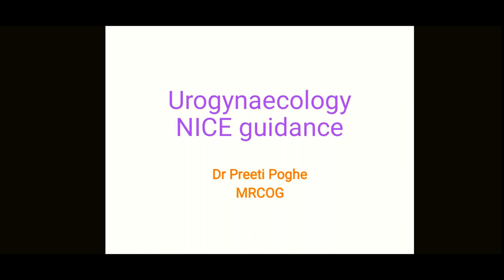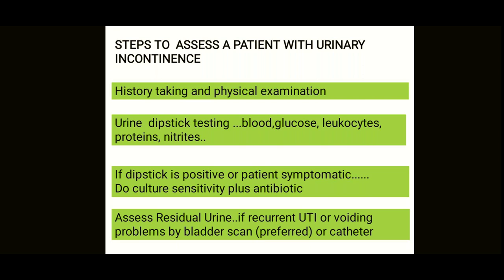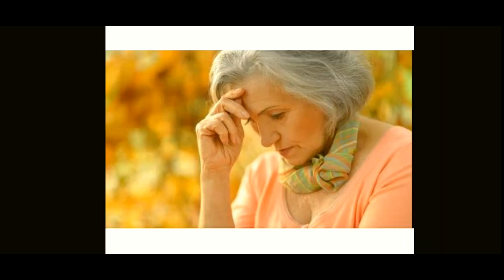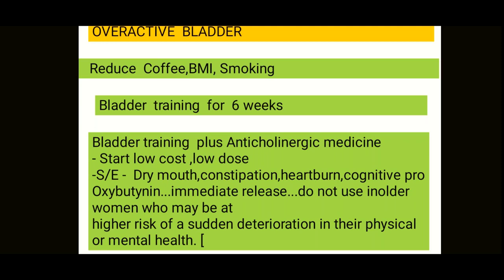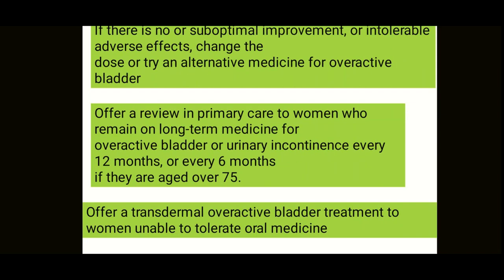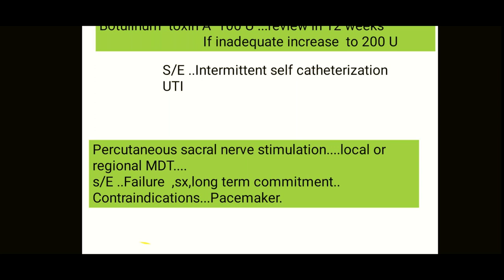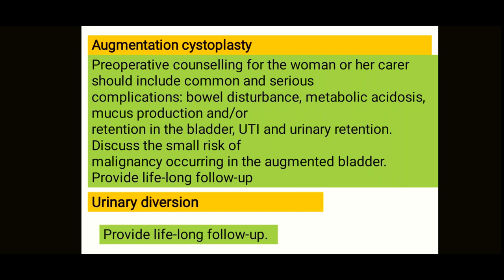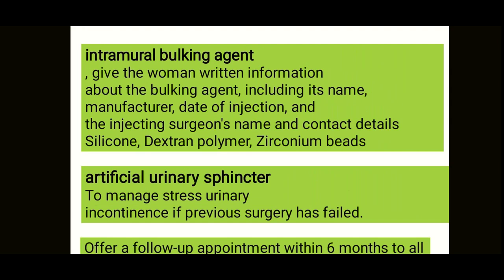MRCOG Preparation Topic- Urogynaecology NICE Guideline Dr Preeti Poghe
This video covers all the important points from the Urogynaecolgy NICE guideline.
Please go through it to understand the stepwise management...